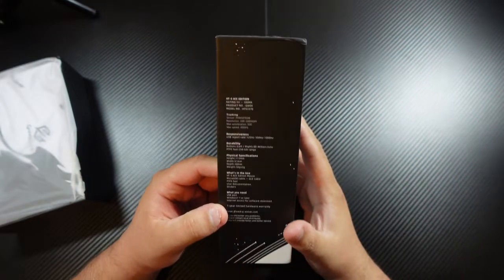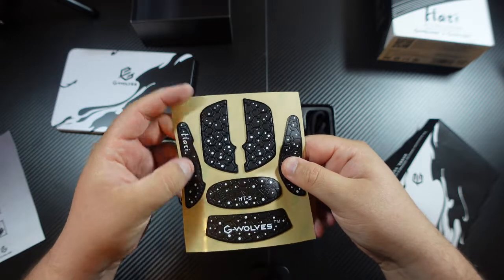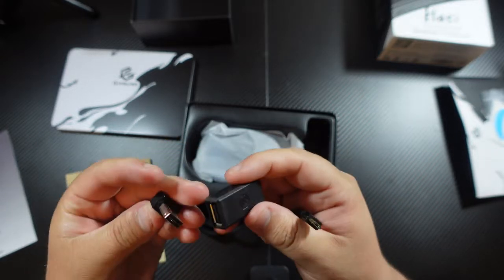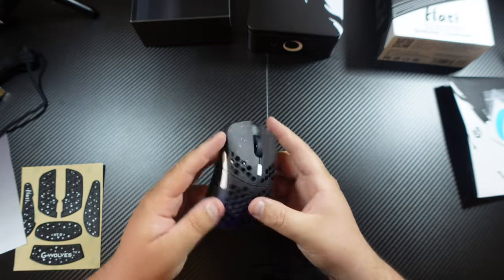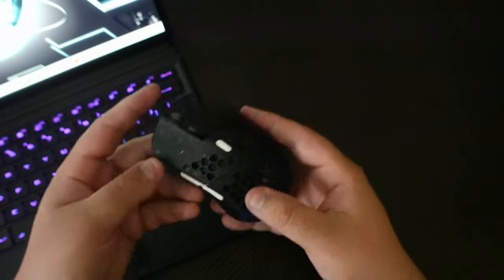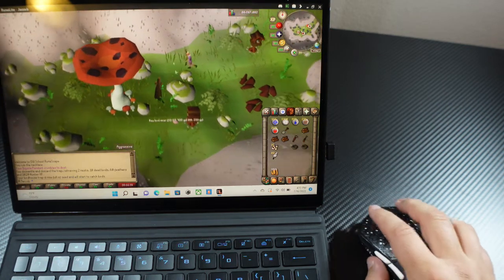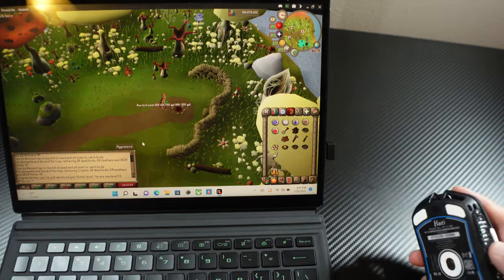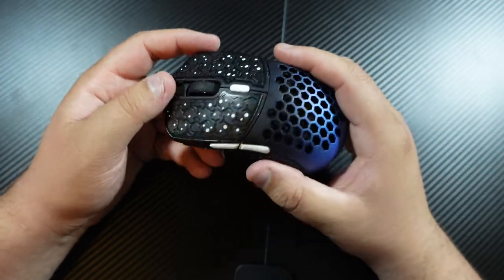Hati G-wolves Mouse Review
Hati Wireless Gaming Mouse
Review and unboxing
Ace Edition
G-wolves